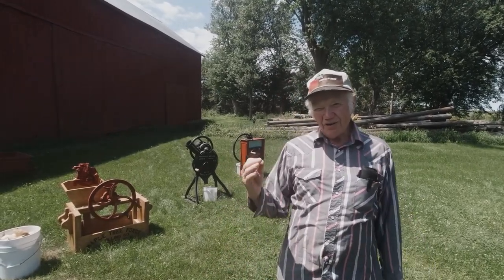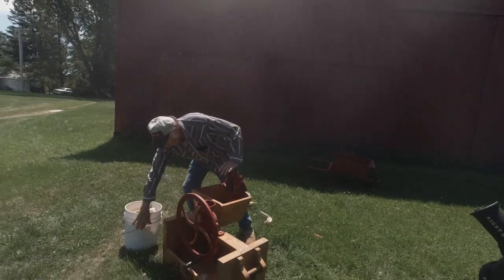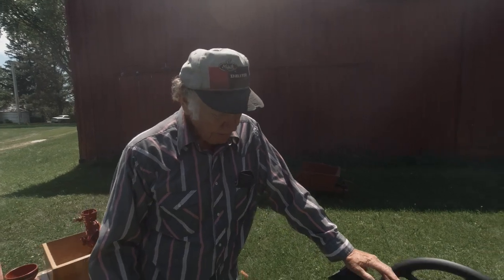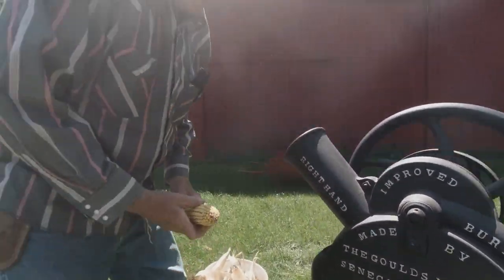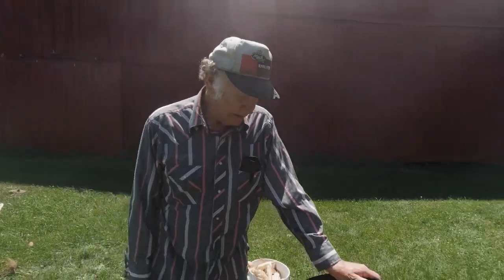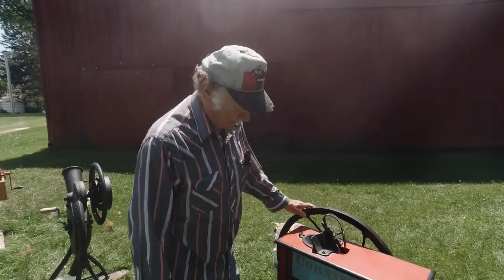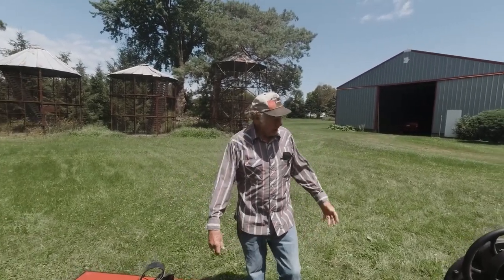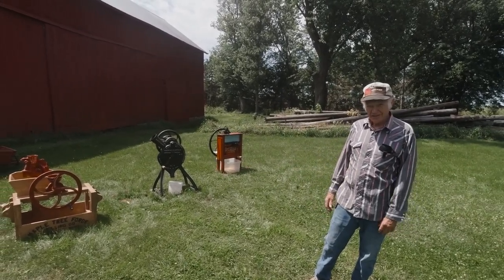How to Shell Ear Corn, and What Sheller is the Best to Buy.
Well, it's been some time.  We have a few videos we'd like to share from last fall and this is one.  We got out several of our old corn shellers and decided to show you each one.  This might be a good video to watch for the homesteader or the small-scale chicken farmer to decide which sheller might serve you the best.  They each have their strengths and weaknesses and it's just fun to see how each one works.  We sure have fun doing this and we hope you enjoy watching.